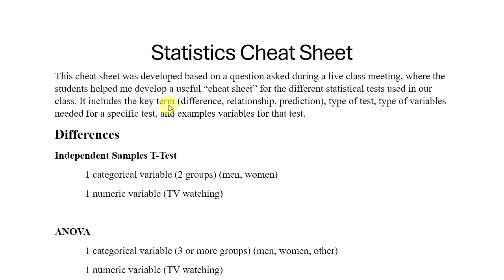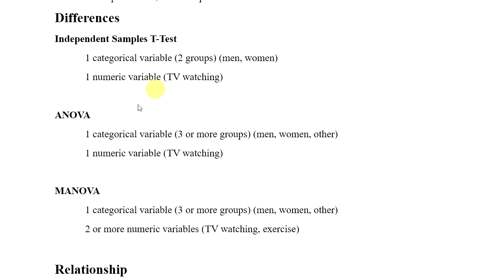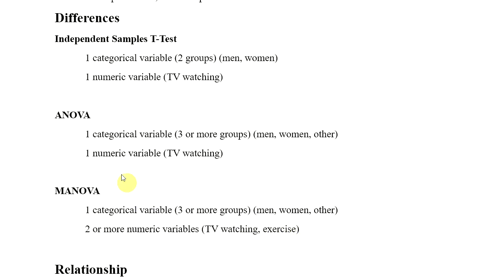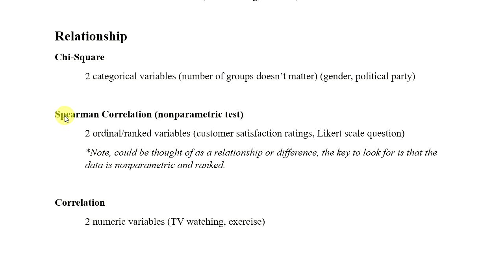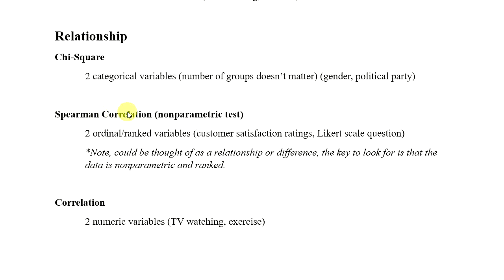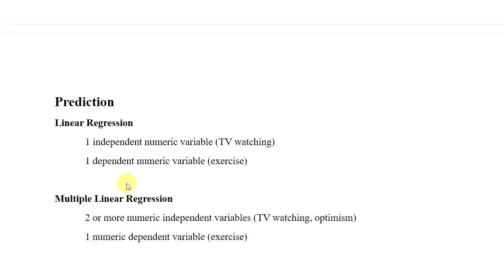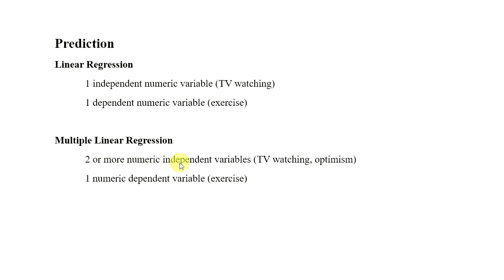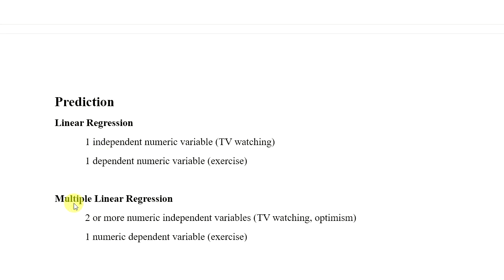Statistical Tests Cheat Sheet